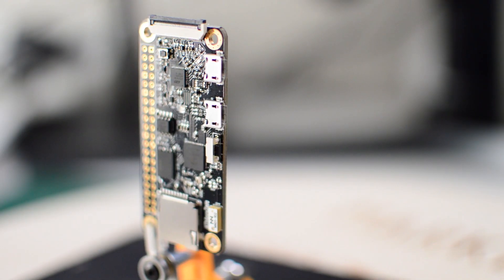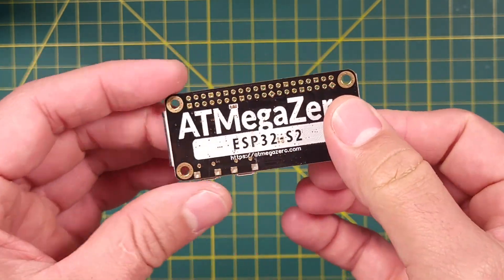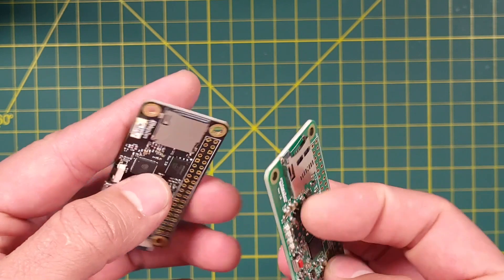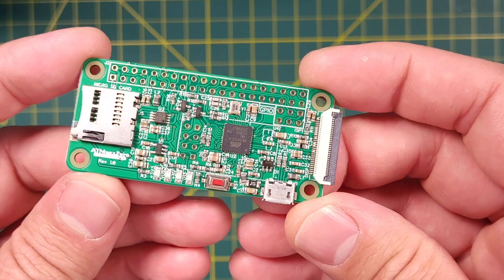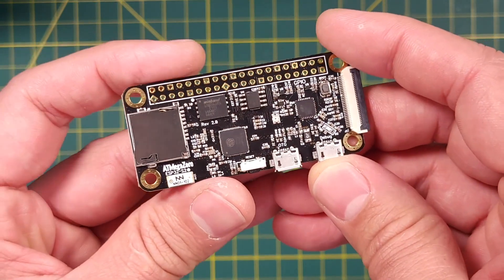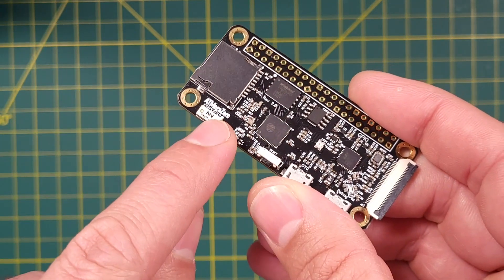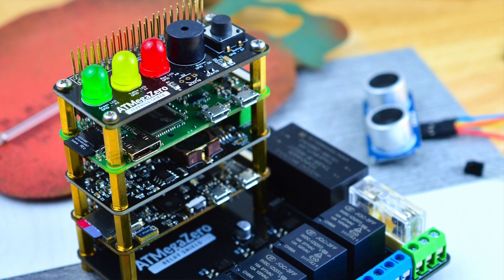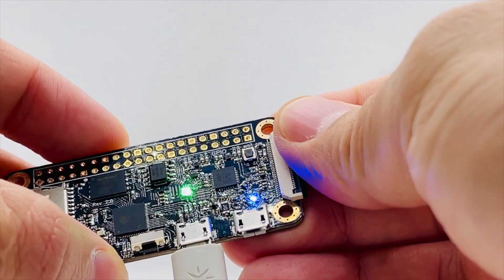What are the new features of the ATMegaZero ESP32-S2?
This is going to be the first of a series of small videos that focus on different features of the new ATMegaZero ESP32-S2. These videos will help you get familiarized with the new board and get you up and running as soon as possible.